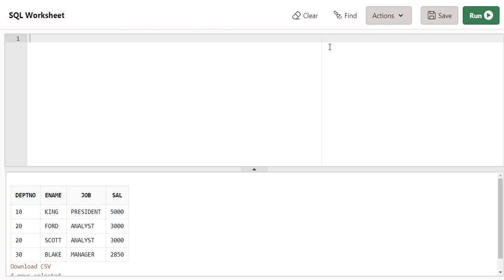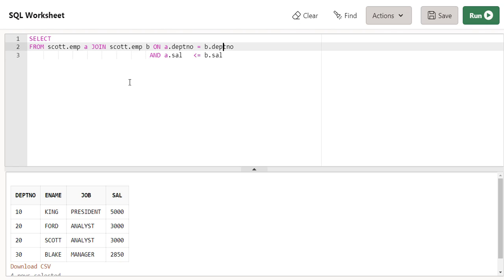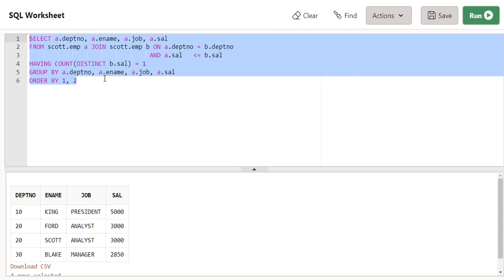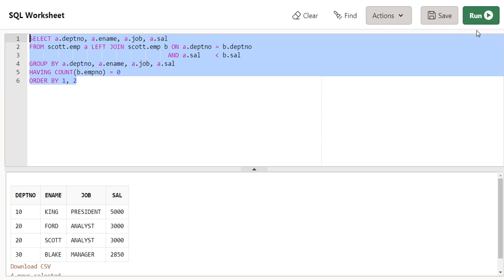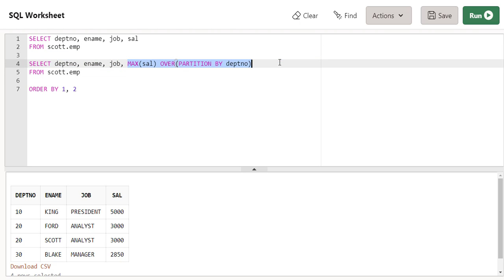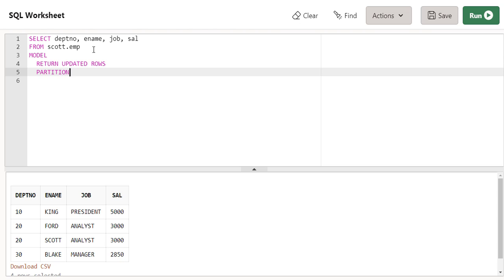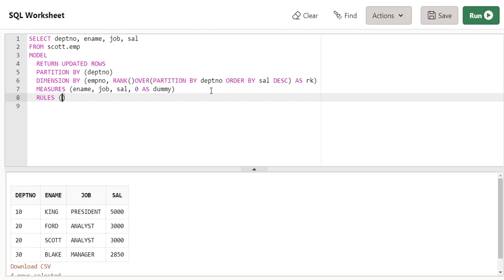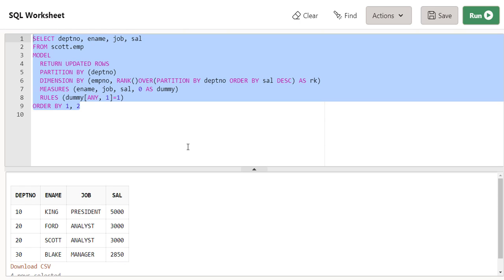No Subquery SQL Puzzle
Oracle SQL Puzzle:
Find top paid employees from every department without using sub-queries, in-line views, and common table expressions.

My Oracle Group on Facebook:

Also, you may want to join my Oracle group on Facebook

Suggested Reading:

Would you like to read about many more tricks and puzzles? For more clever tricks and cool techniques check my book